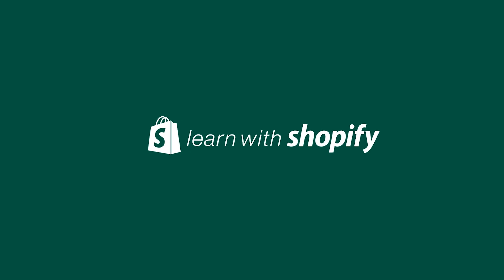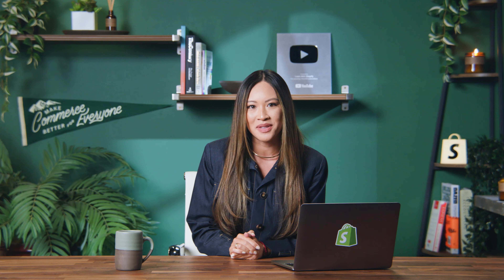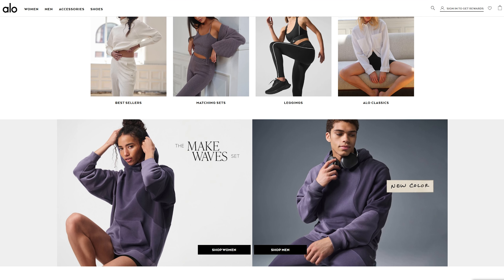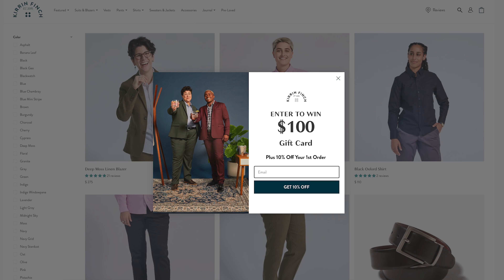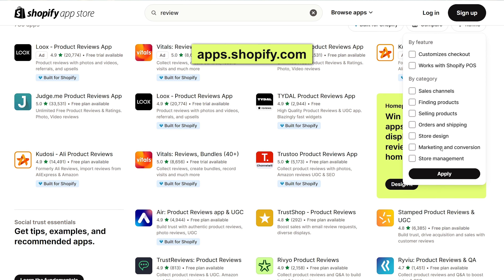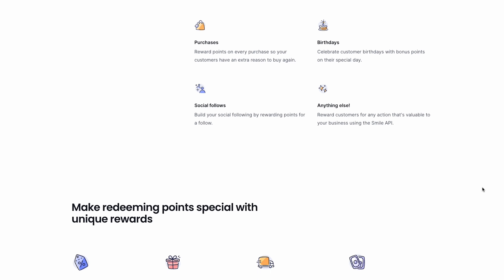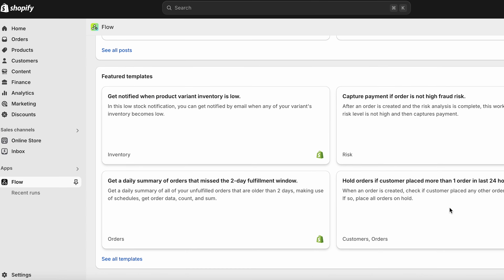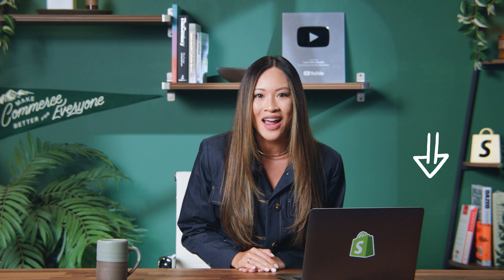How To Get More Sales on Your Shopify Website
How to get more orders on your Shopify store.
Struggling to get sales on your Shopify store?   This video is packed with actionable tips to increase conversions, reduce bounce rates, and build brand loyalty!

Here's what you'll learn:

- Create a user-friendly storefront: Make a great first impression with a clean design, high-quality images, and clear CTAs. (Think "hero section"!)
- Boost customer engagement: Use "More Products Like This" carousels and offer incentives like first-time discounts for email signups.
- Optimize checkout: Reduce steps, offer multiple payment options, and include trust badges for security.
- Build brand credibility: Add customer reviews with apps from the Shopify App Store. (We'll help you choose the right one!)
- Automate tasks with Shopify Flow: This free app (for Shopify Advanced & Plus plans) streamlines workflows and saves you time.

Plus: Get a FREE Shopify trial link and access to the 18 Best Shopify Themes of the Year!

Ready to take your Shopify store to the next level?

► 64 Best Small Business Ideas To Start in 2024

Check out the products featured in the Learn with Shopify studio from our amazing merchants!